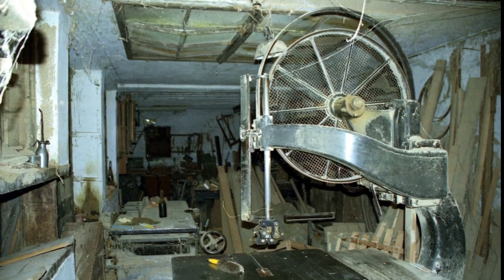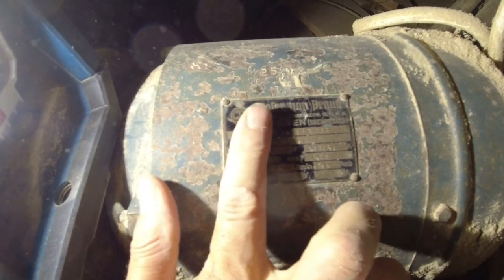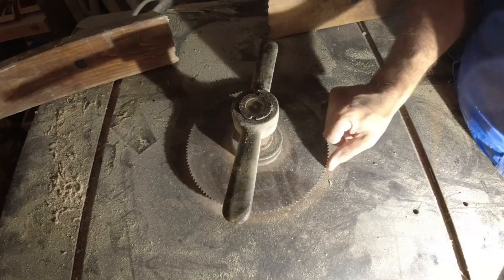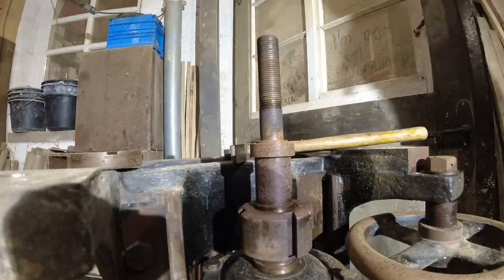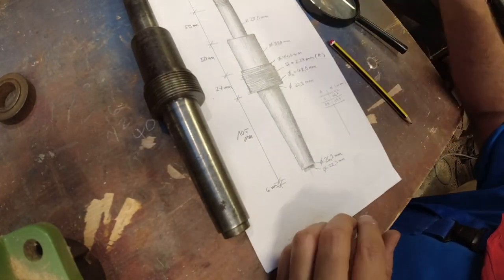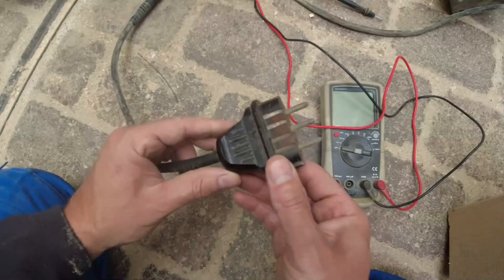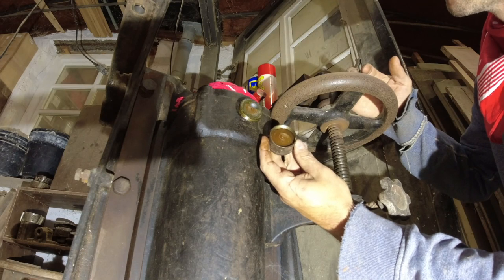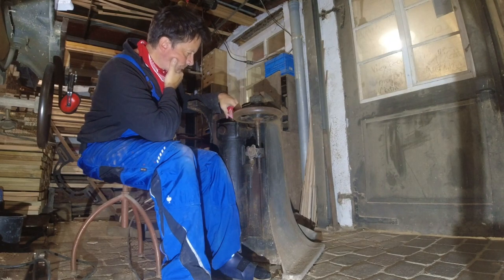The old shaper (spindle moulder) part 1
The last unrestored machine in my old workshop...